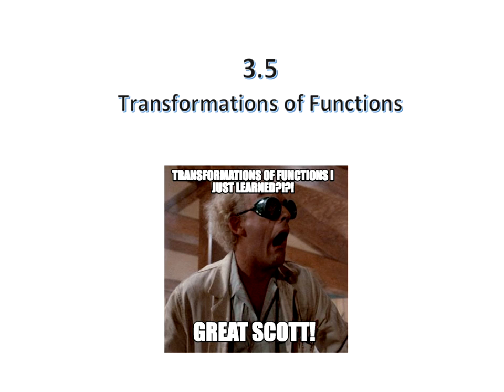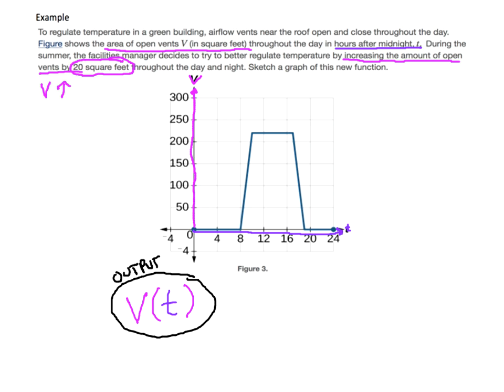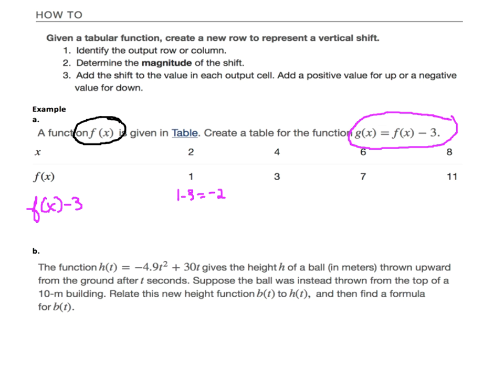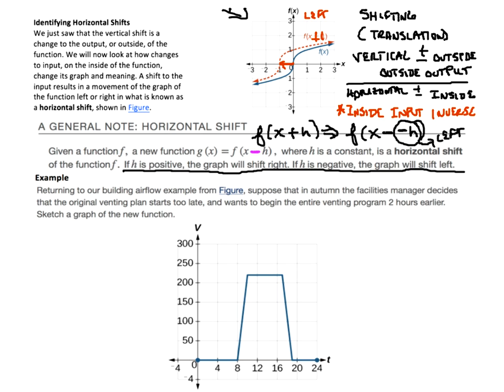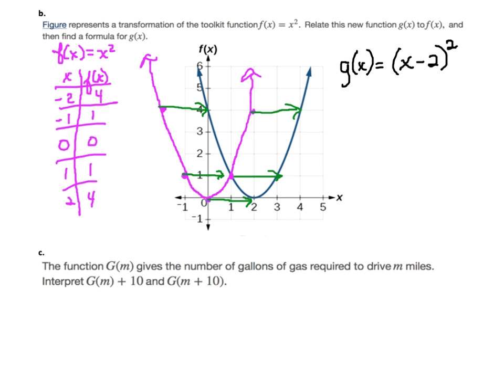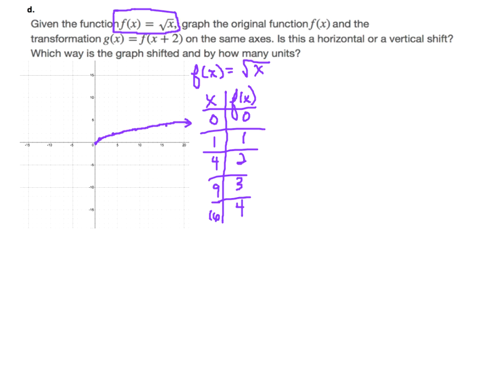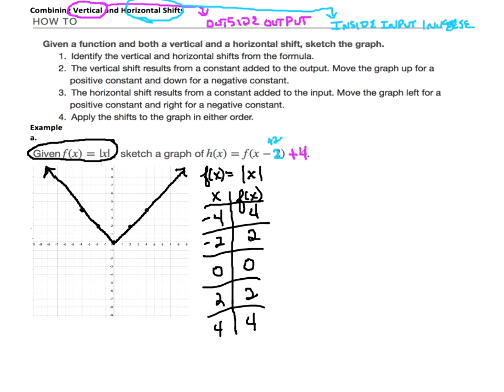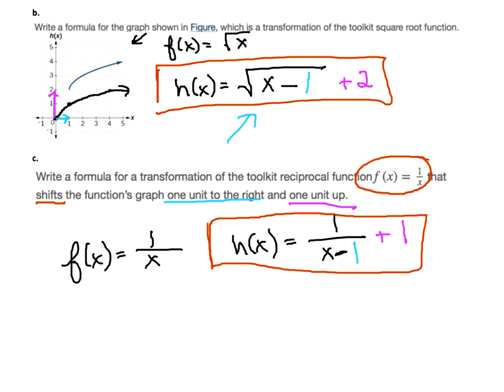3.5A - Transformations of Functions Vertical and Horizontal Shifting